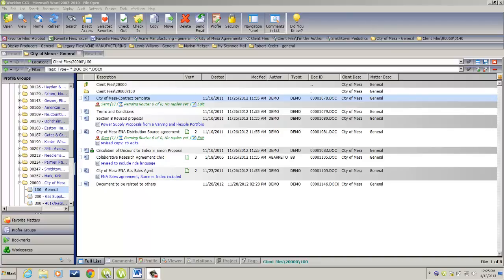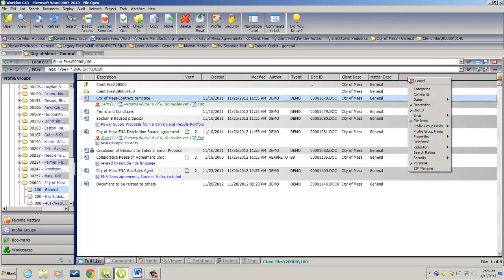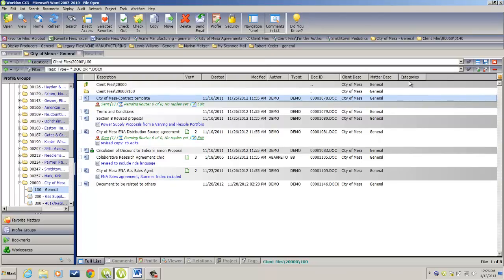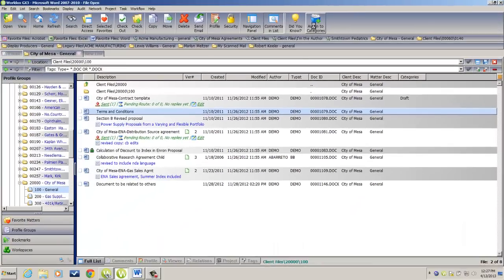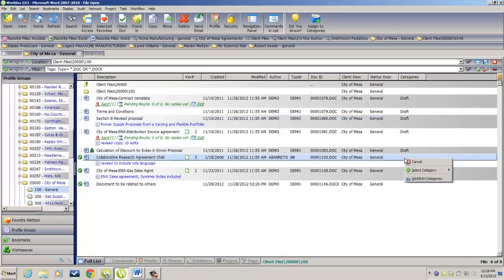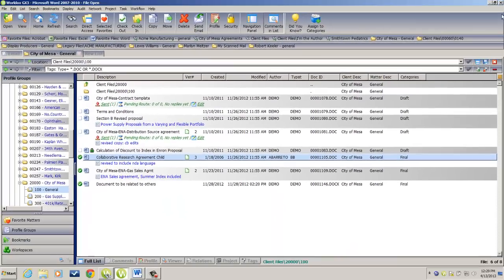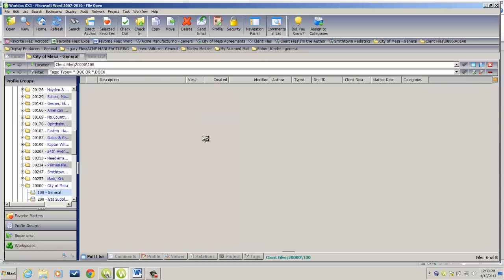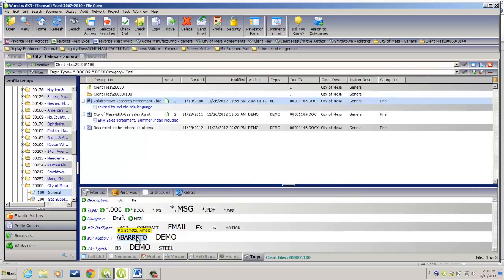Assigning Categories to files in Worldox GX3